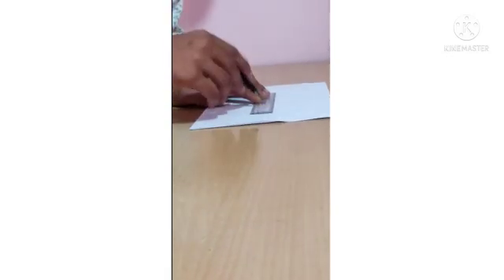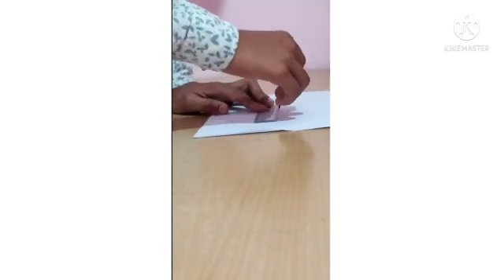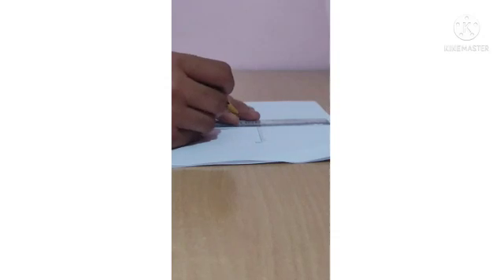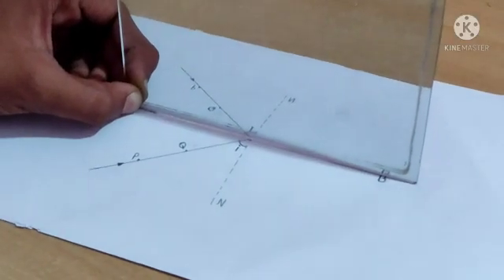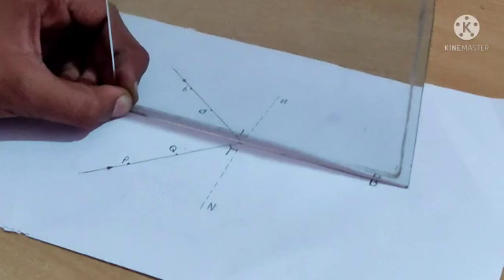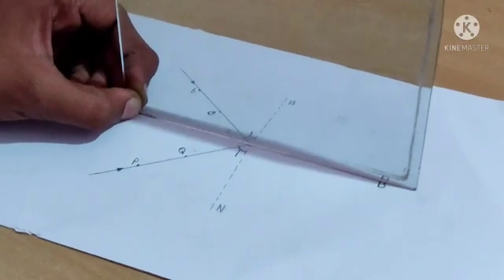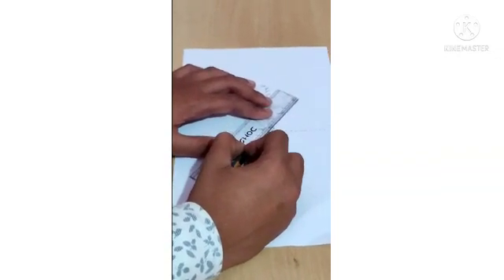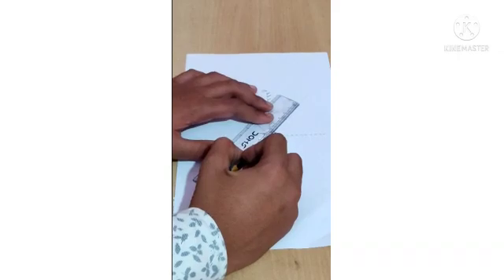Angle of Incidence is equal to Angle of Reflection by Dhanush Kumar of Class 8 of HMHS Ferozguda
Young students inspired by their teachers become great tutors themselves later. Here Dhanush Kumar of Class 8 of Holy Mary High School Ferozguda Hyderabad 500011 tries to explain that the Angle of Incidence is equal to the Angle of Reflection.